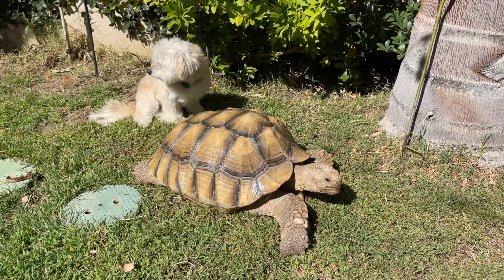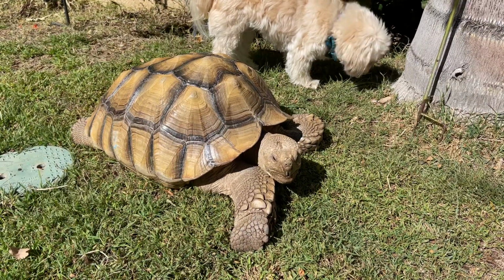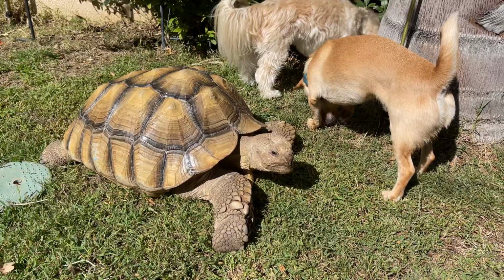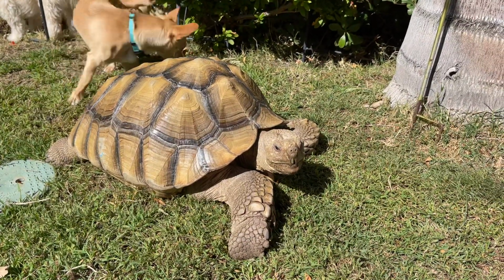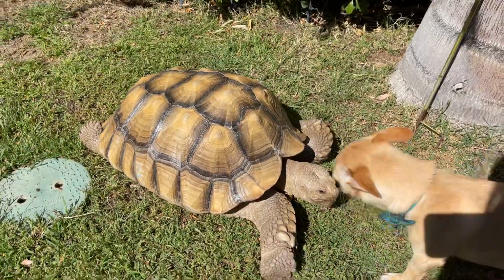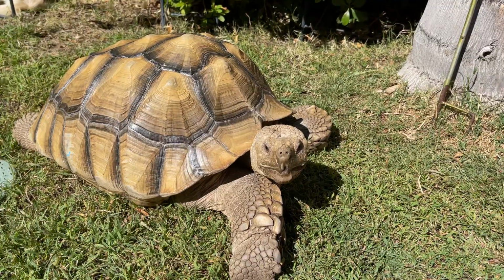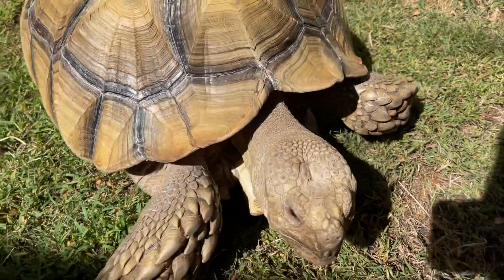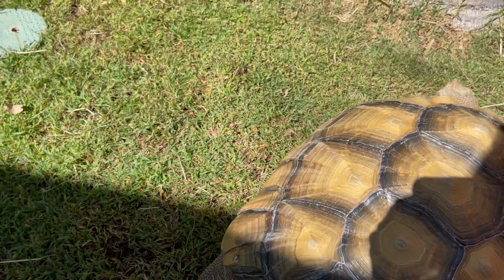Watch This Before You Get a Tortoise!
Tortoises are a life-long commitment that need the proper care, climate, and time commitment.